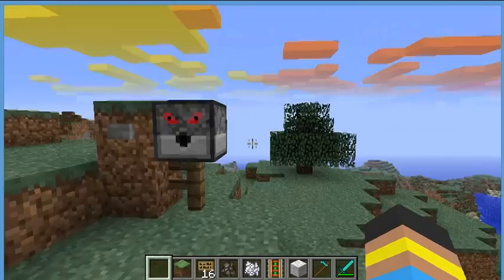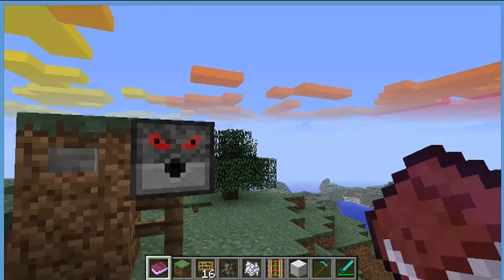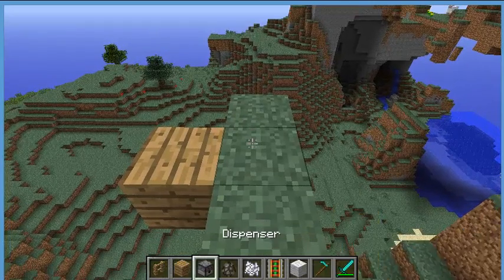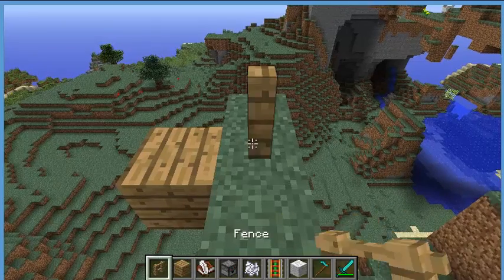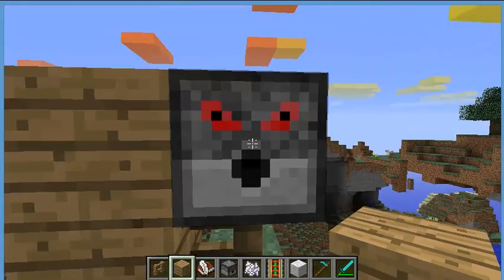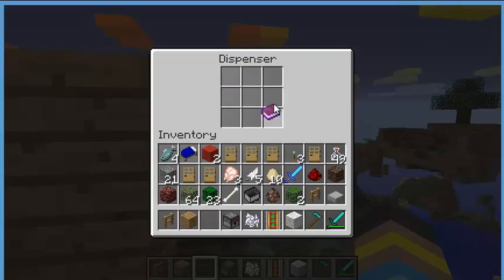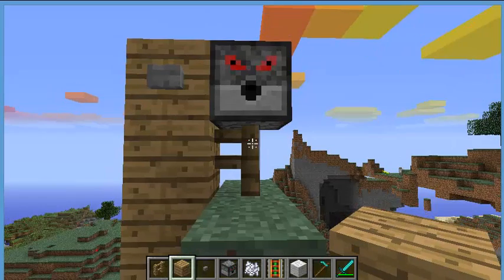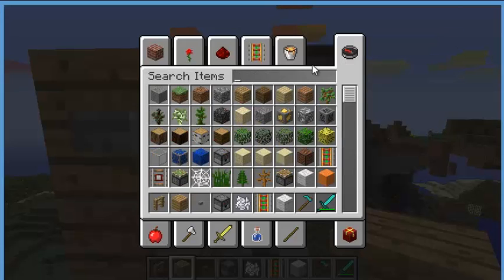Minecraft Mailbox Tutorial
This is the best Mailbox for beginning people!